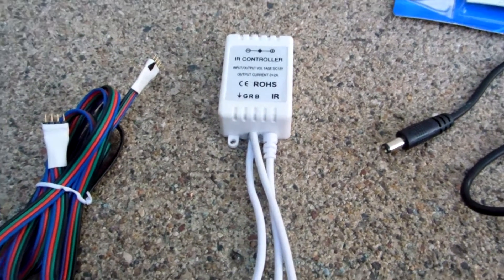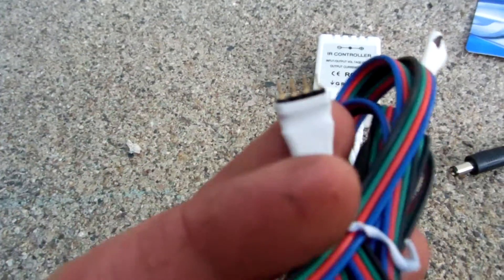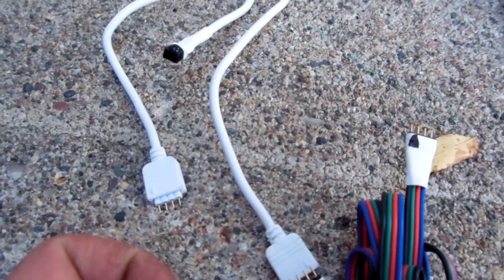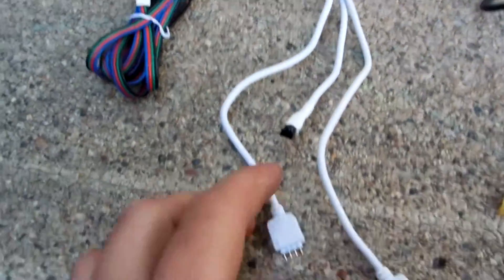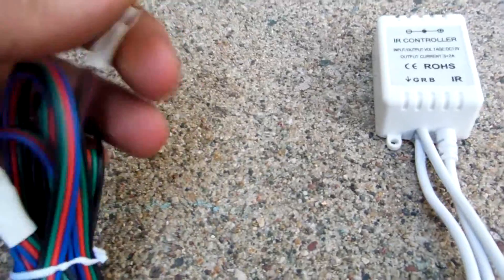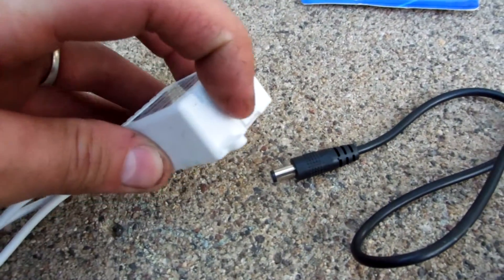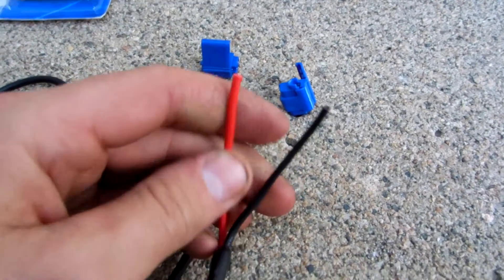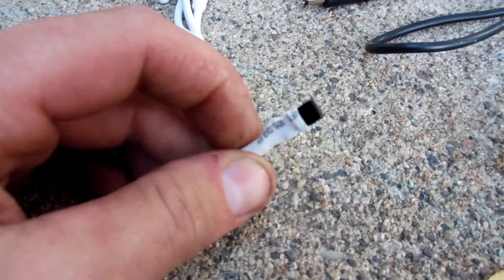RGB LED Halo Infared Controller Explained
Description of the installation and tips for the RGB LED Halo controller.